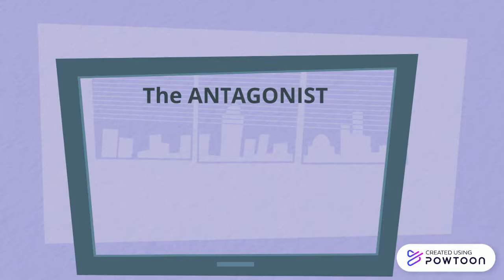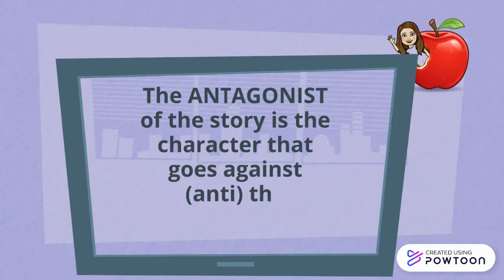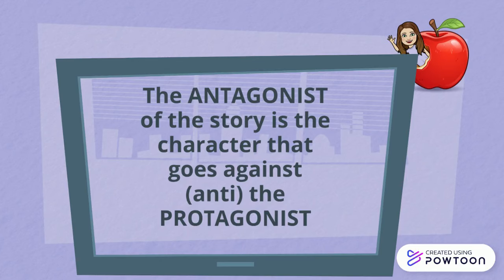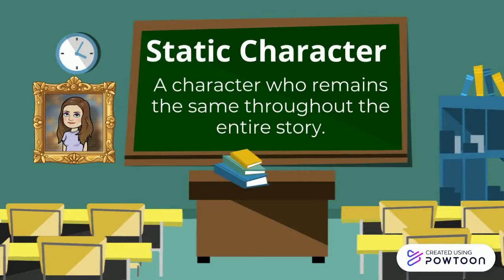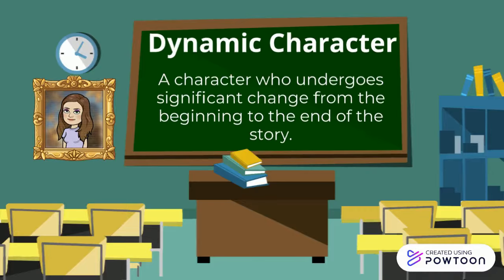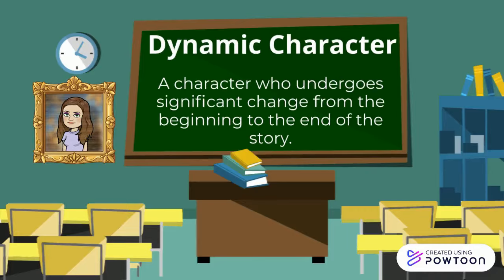Static and Dynamic Characters